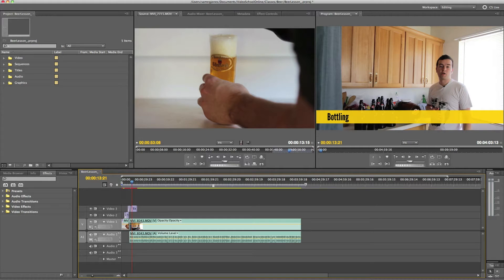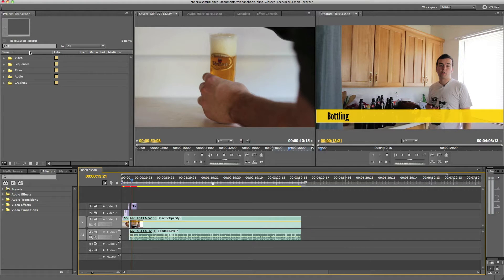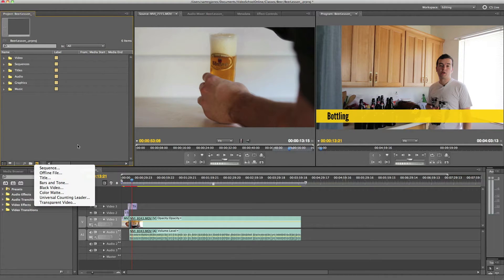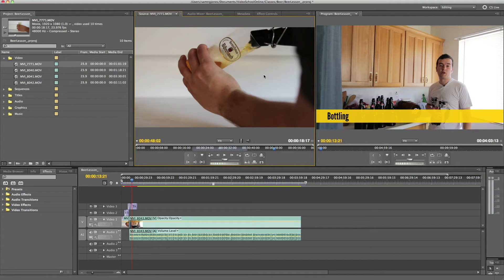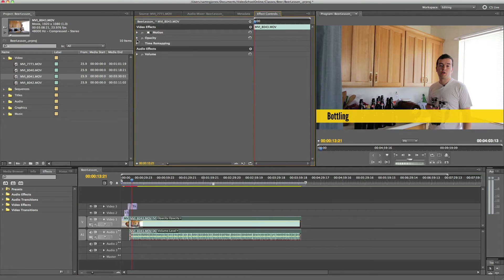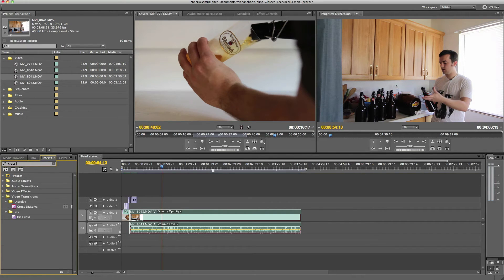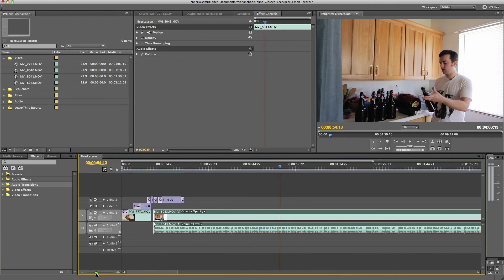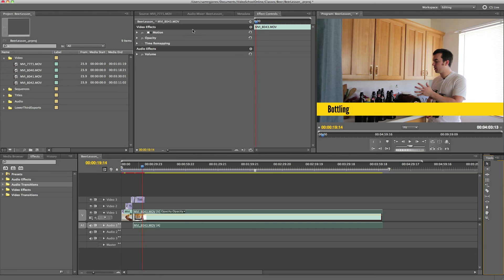Adobe Premiere Pro Overview Tutorial | Video School Online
Video School Online presents an overview of Adobe Premiere Pro. This is the perfect place to start for anyone wanting to get into video editing. We go over the layout of the program so you have a better idea of all the tools you can use.

Please watch in full 1080 HD, full screen for the best viewing experience.